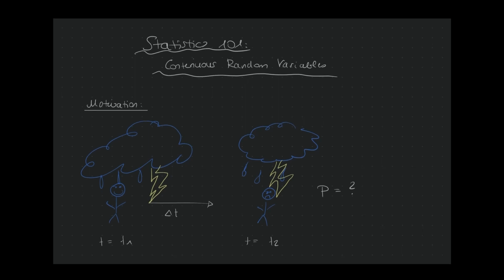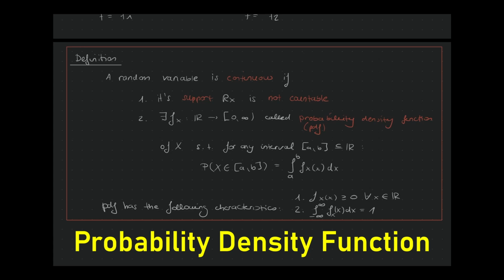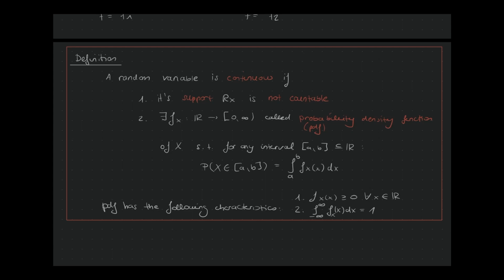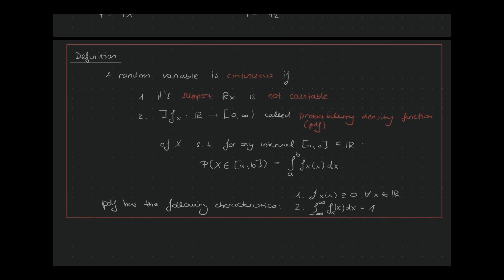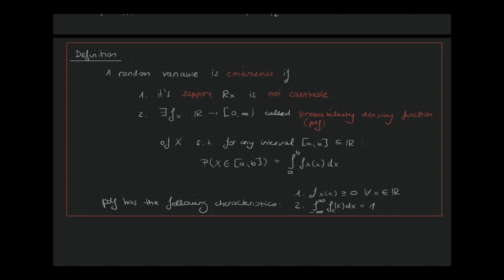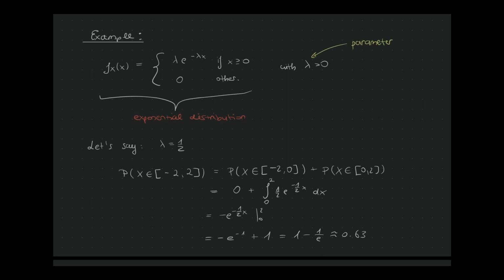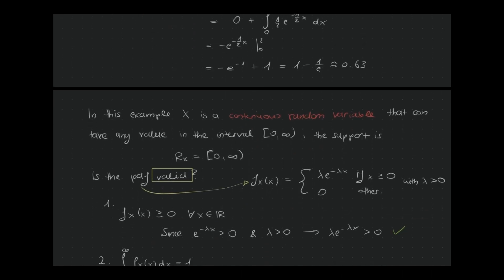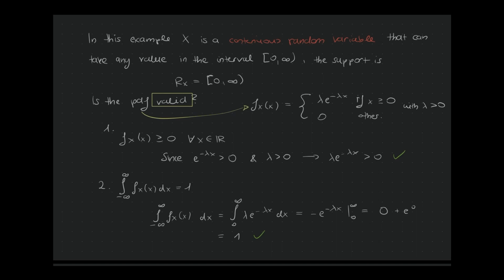Statistics 101 in under 10 minutes: What is Continuous Random Variable?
Statistics 101 deals with topics relevant to statistics and we try to explore and explain those topics in only 10 minutes. In this episode, we will talk about continuous random variables and why they matter.

00:00 Introduction
00:55 Definition of a CRV
04:35 Example: Exponential Distribution
06:15 Checking whether a function is a pdf?
07:30 Final Remarks